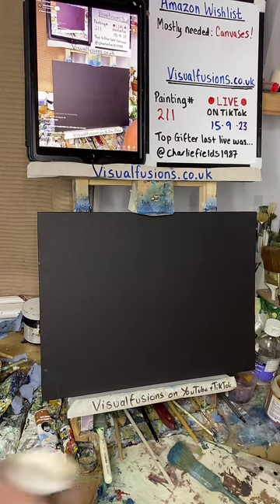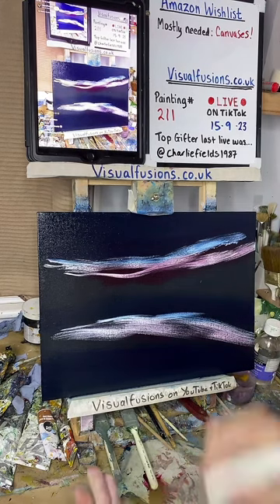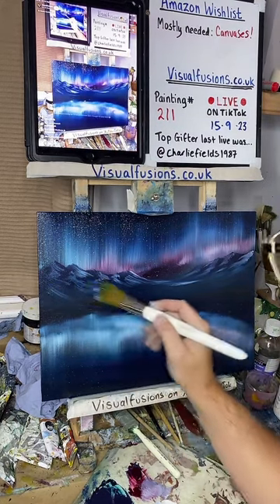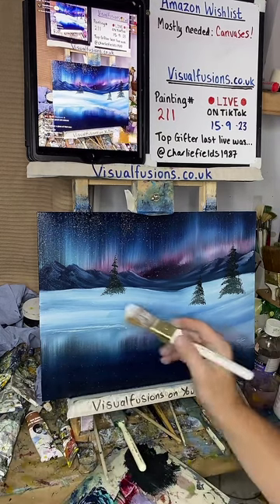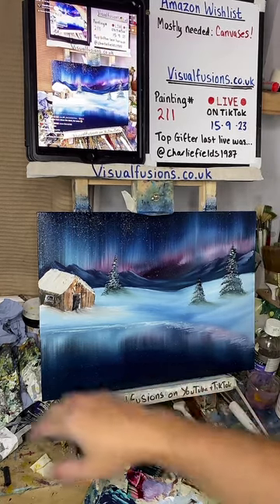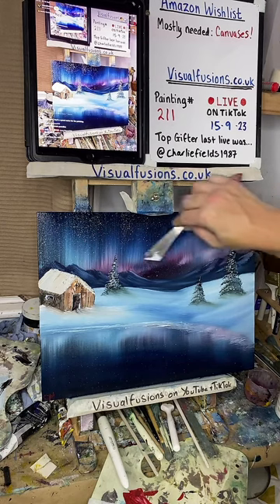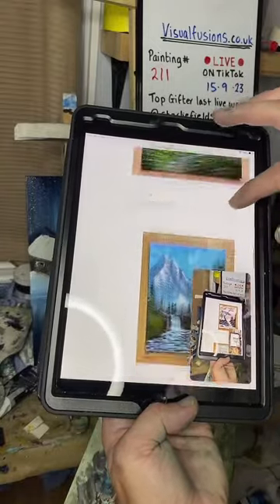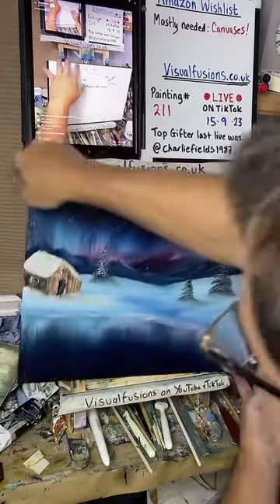Northern Lights Aurora Snow Scene Oil Painting 211 How to Paint Tutorial